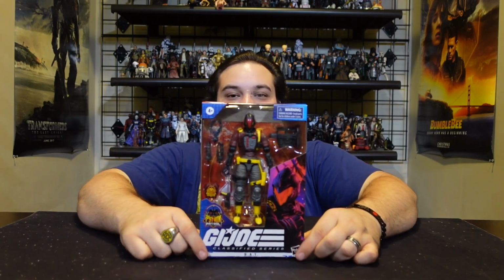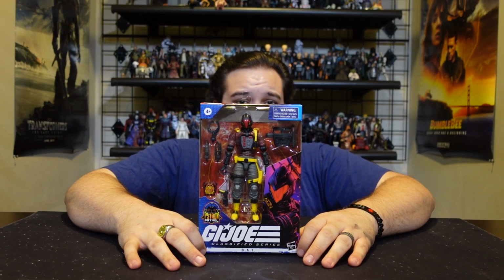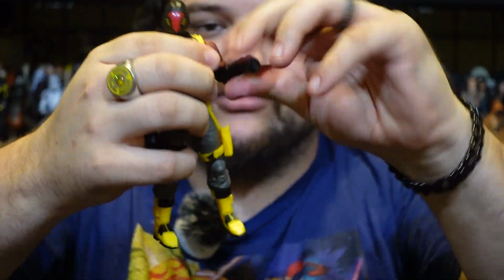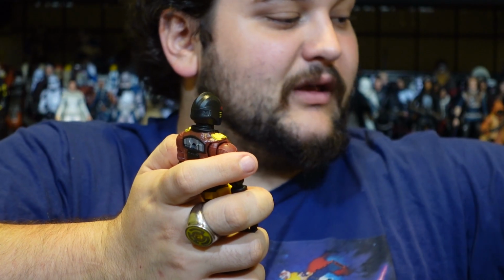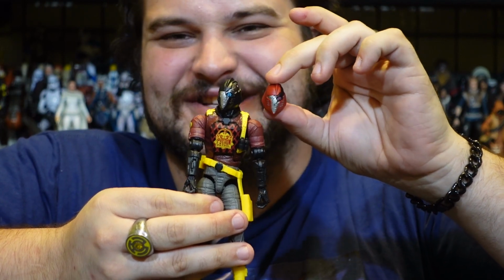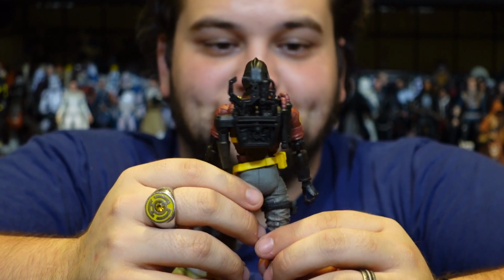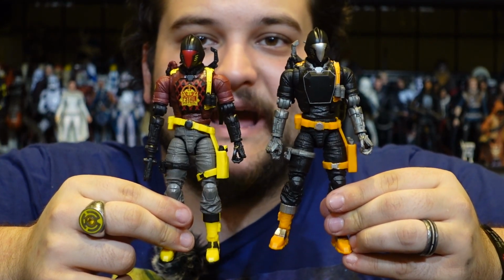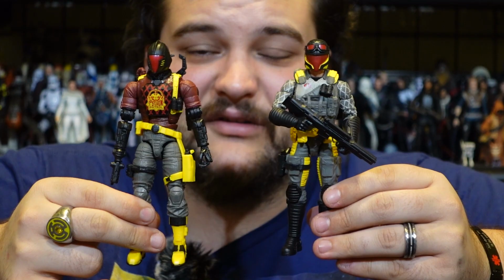G.I.Joe Classified Python Patrol B.A.T. Review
Today's video features the G.I.Joe Classified 41 Pyhton Patrol B.A.T.  figure review.

Check out the Bay 12 Store inside Order 66 Multiverse, in the shops at Willowbend Mall, in Plano Tx.
For Daily Star Wars News go to Rebelscum.com
To find Star Wars toys go to Order 66 Toys, inside Order 66 Multiverse, in the shops at Willowbend Mall, in Plano Tx.
Tune in to the Order 66 Toys Weekly Friday Night LIVE Sale at 7 pm CST on the Order 66 Toys Facebook Page, they ship all around the world.
Create an account for FREE on collectorsoracle.com and start managing your collection like a pro.